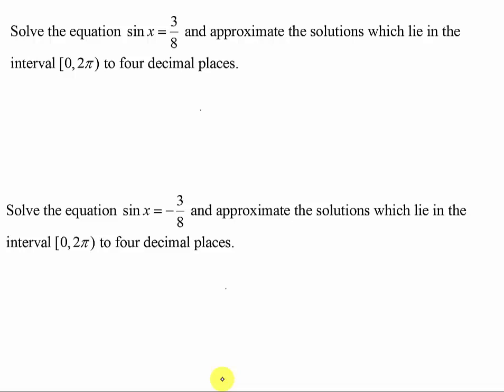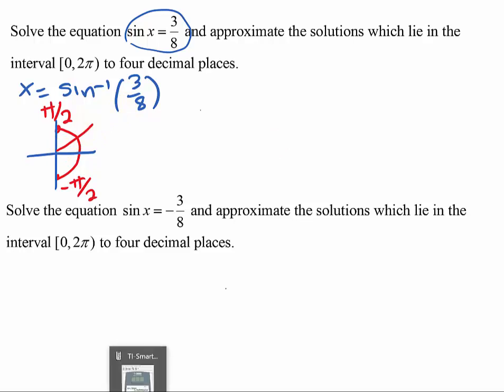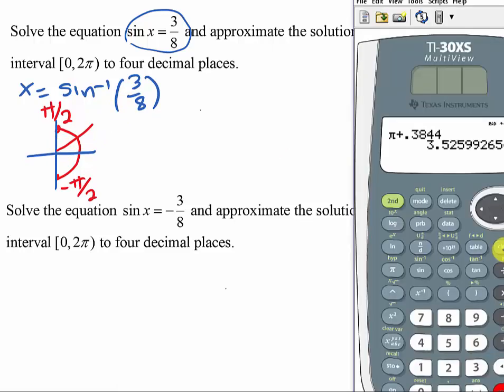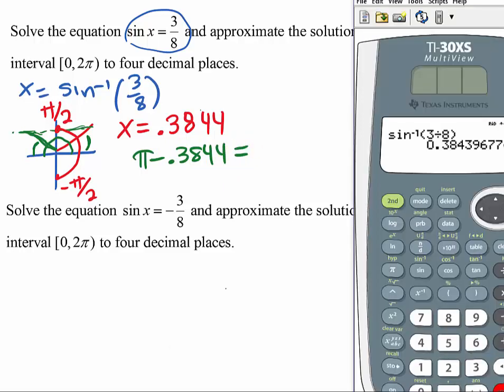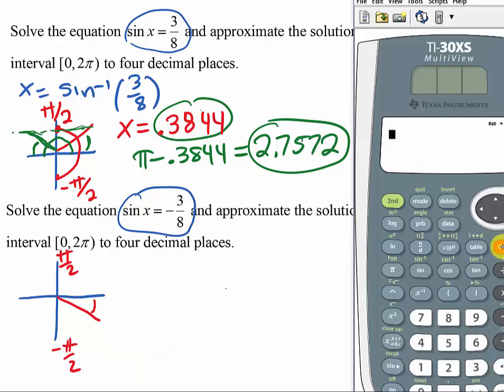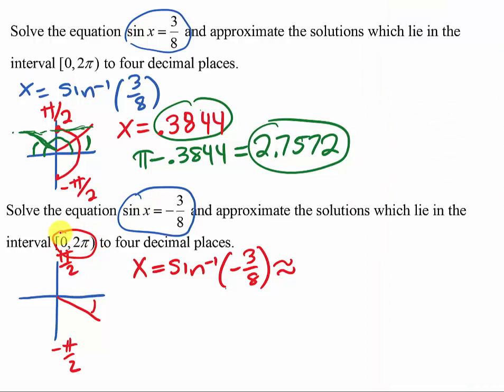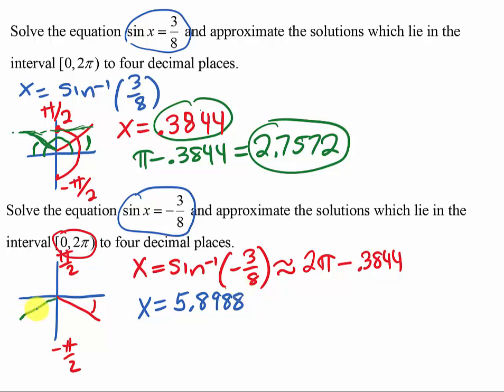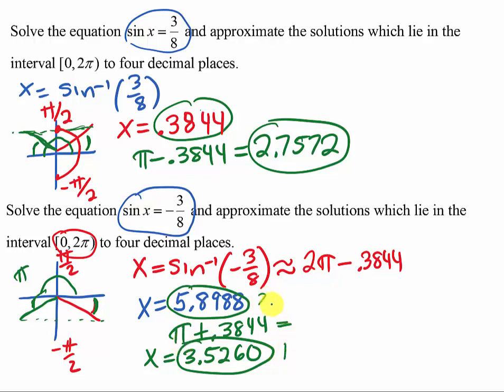Solve sin x equals rational number on 0 to 2pi